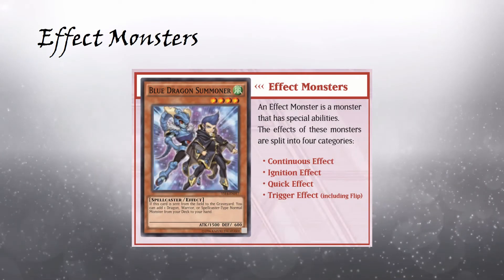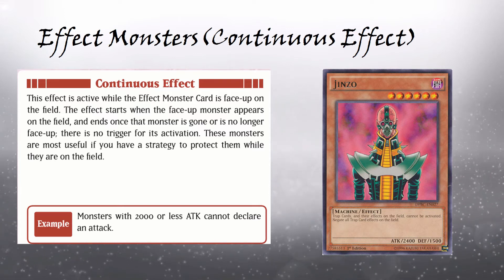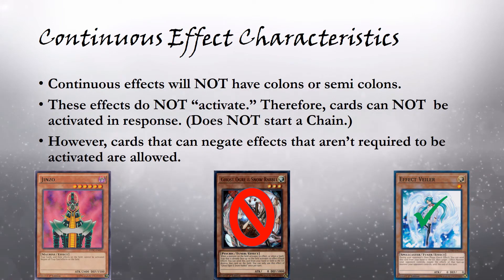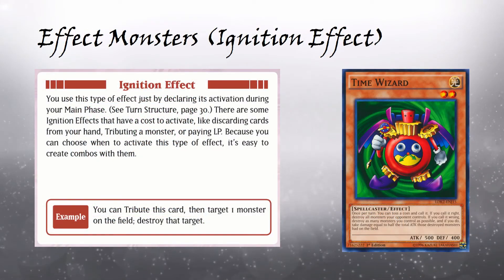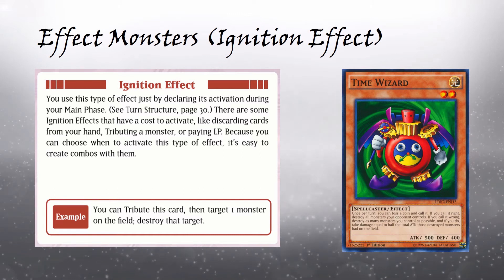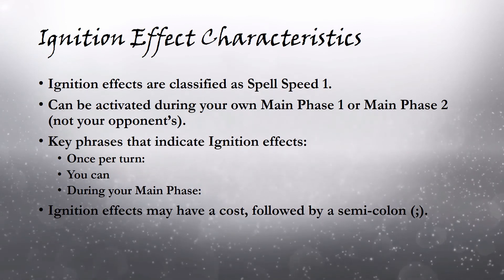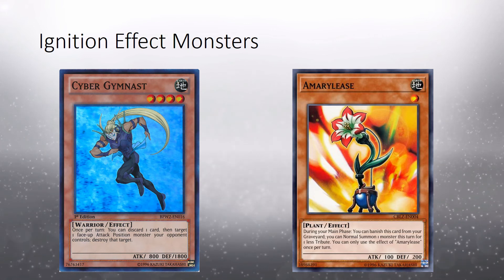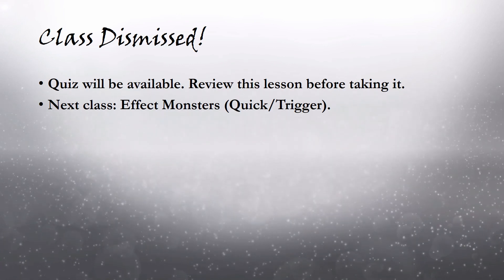Yu-Gi-Oh! Duel Academy: Introduction to Monsters- Continuous and Ignition Effect Monsters (SR:C1-L2)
Greetings Class!

Welcome to Duel Academy. Today you begin the second lesson of your first class, Introduction to Monsters- Continuous and Ignition Effect Monsters.To join Duel Academy, refer to the following information:

Google Classroom is where all lessons and assessments are located. By joining, you will be able to submit your assessments and keep track of your grades while at Duel Academy.

Yu-Gi-Oh! Dueling Nexus is a an online simulator that allows you to create an online account to duel with other students.